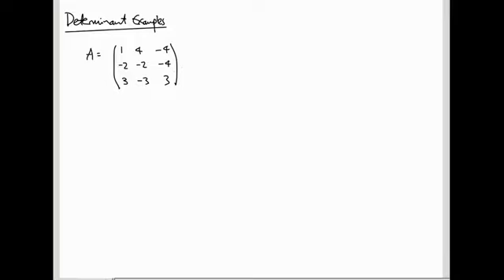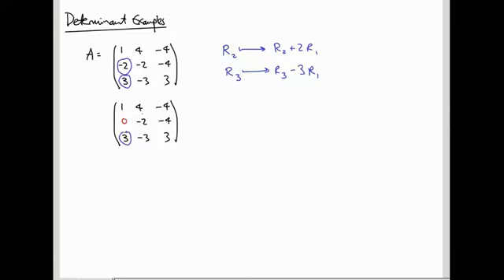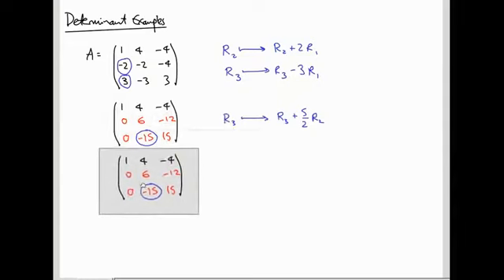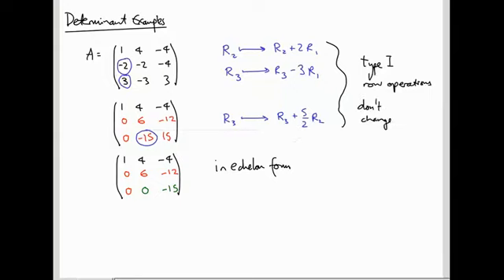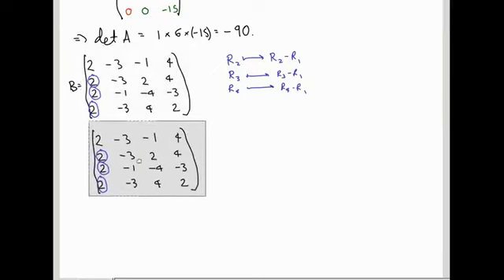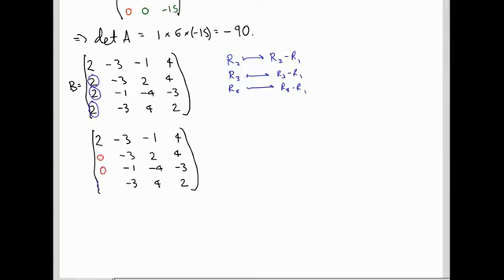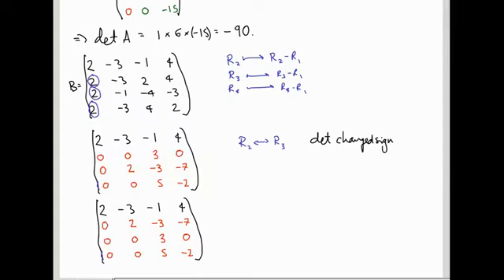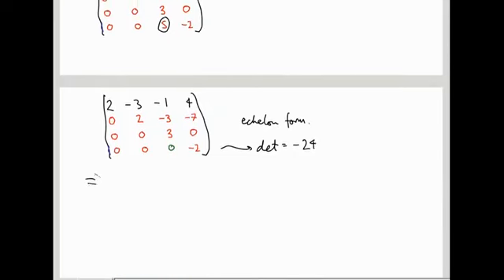Linear Algebra 26: Determinants, examples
We calculate some examples of 3-by-3 and 4-by-4 determinants by reducing to echelon form.